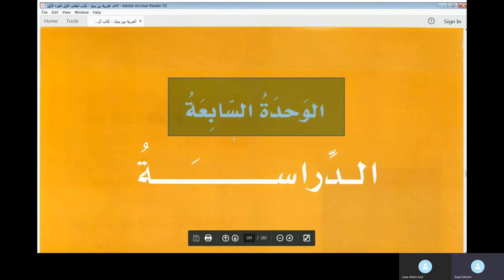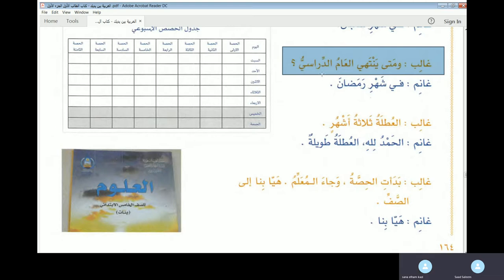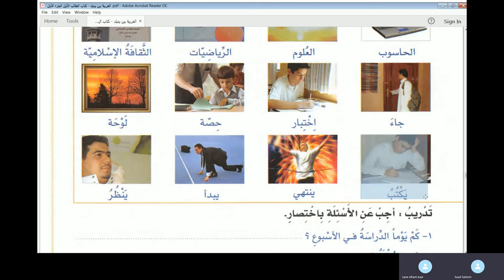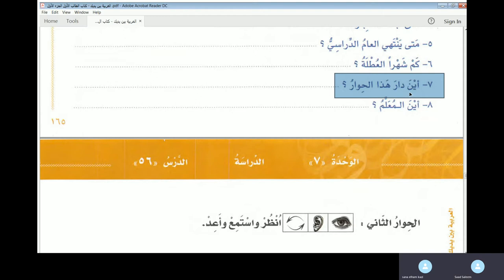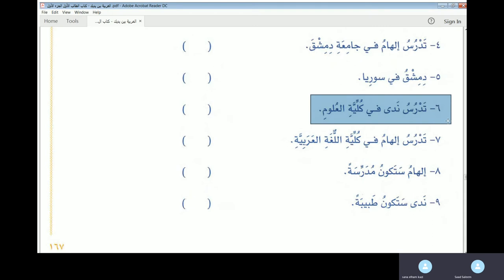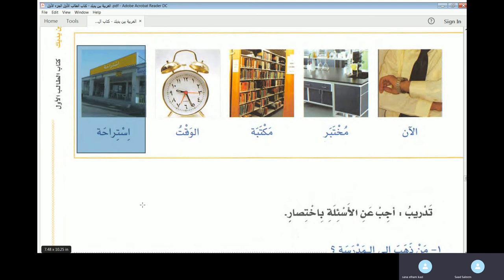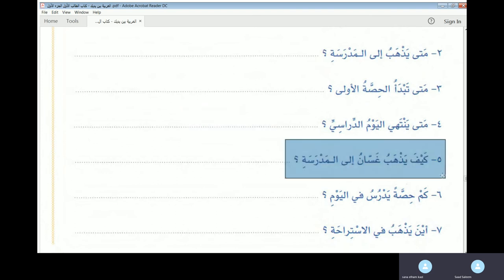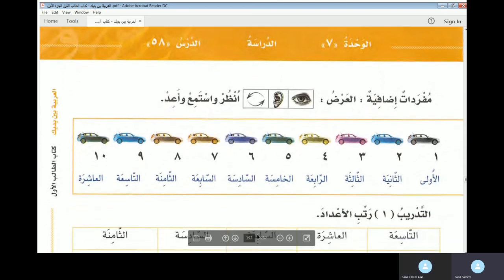Jamal Arabic Course Class 36 - Al Arabiyyah Bayna Yadayk Vol 1 Part 1 Lesson 55